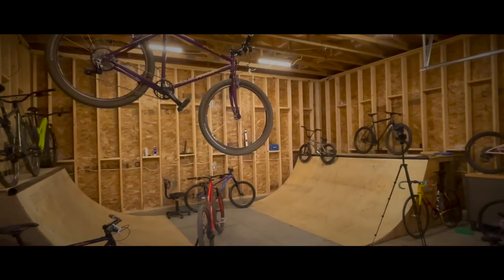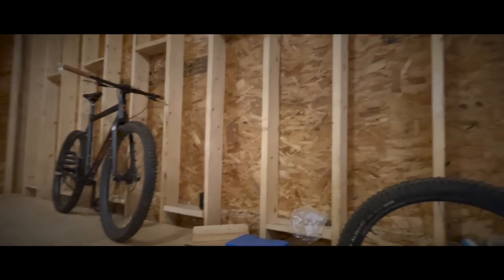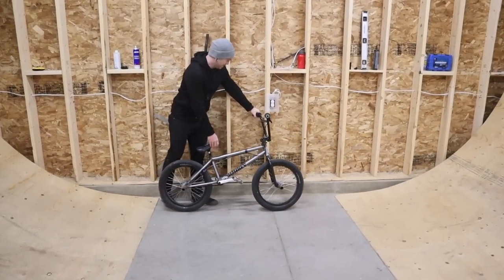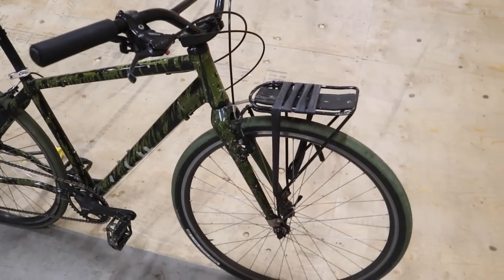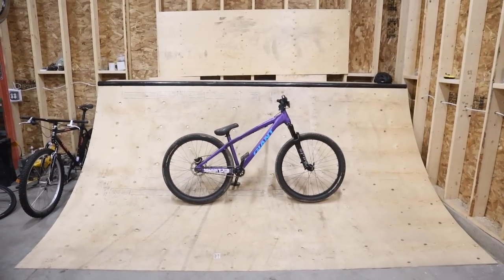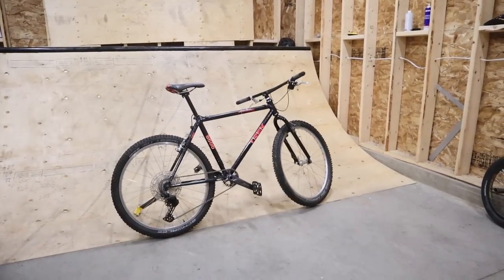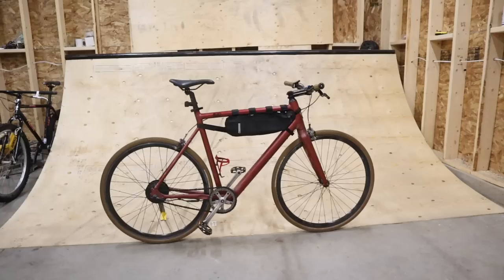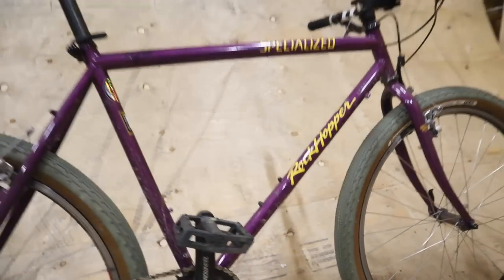One $10000 Trek Fuel or 14 Individual Bikes?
Rawstercross Build